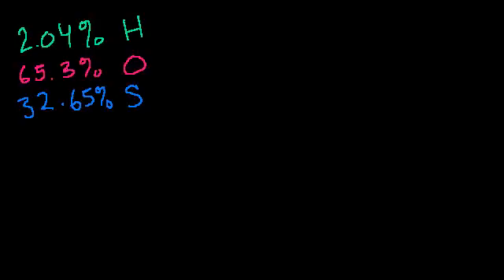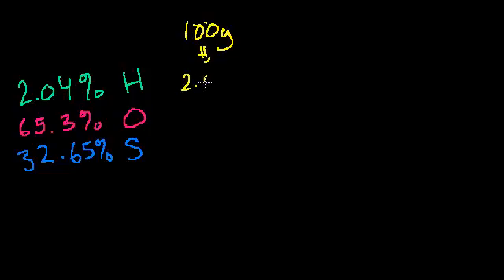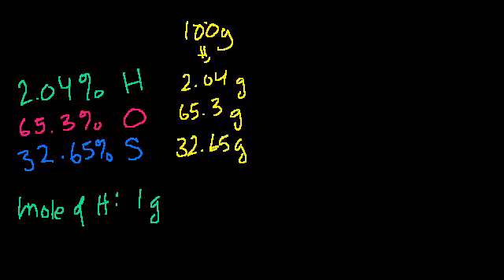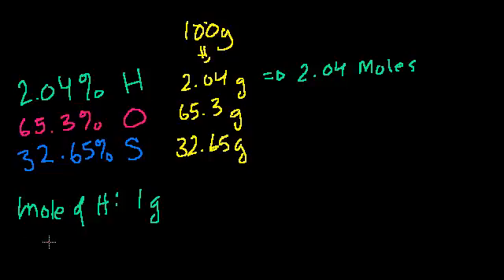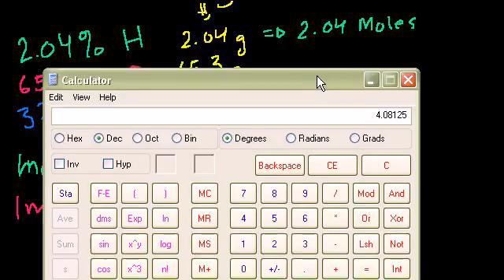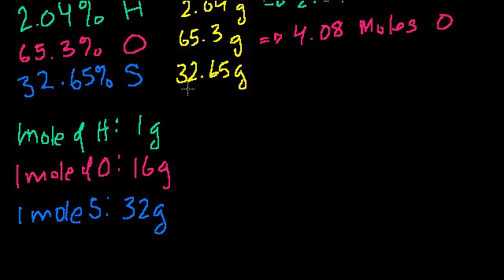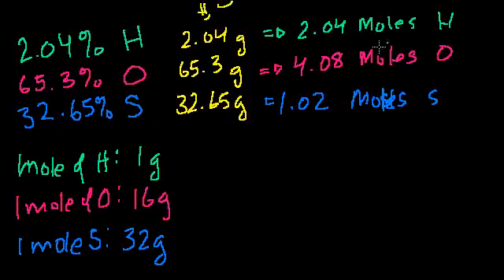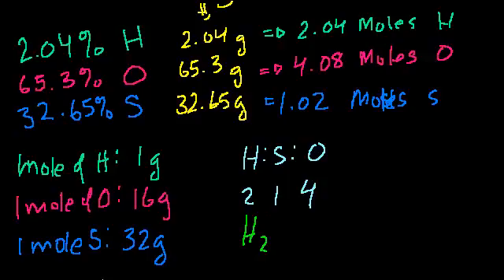014 Another mass composition problem